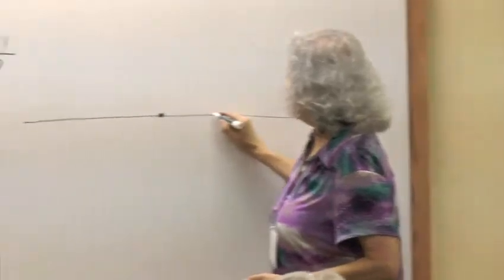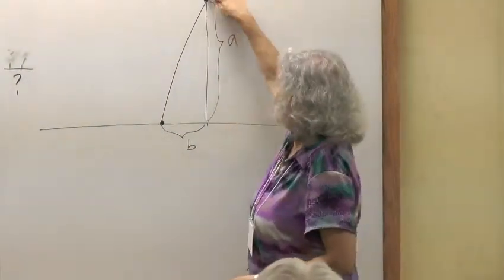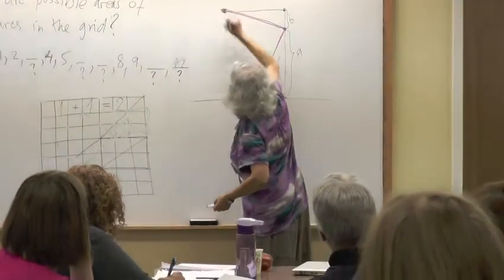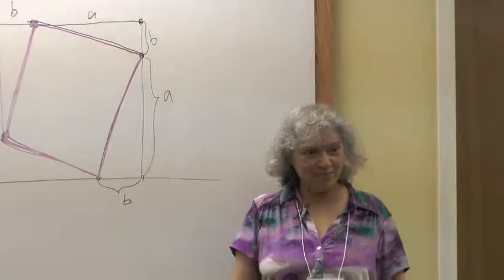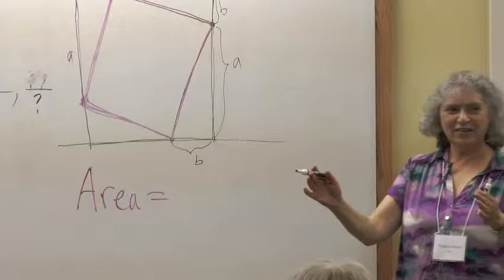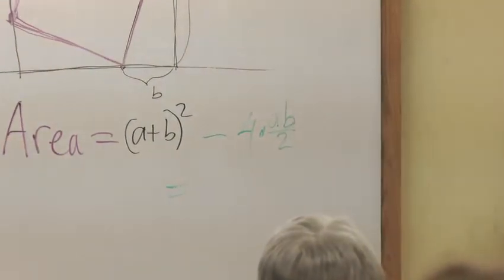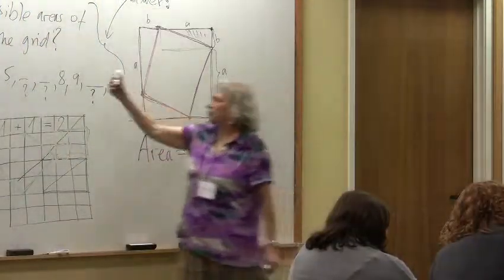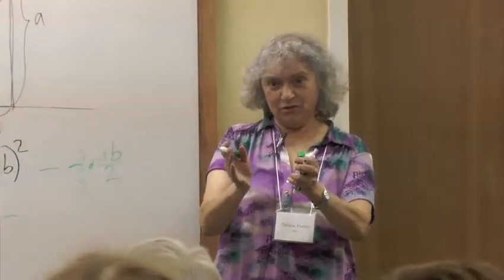Tatiana Shubin, "Grid Power," part 13 of 16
In general, on an infinite grid, how can we draw a tilted square? The group discovers a formula.

In this series of videos, Tatiana Shubin (San Jose State University) leads a Math Teachers' Circle session titled "Grid Power." A sheet of grid paper and a simple counting question reveal some deep mathematical surprises. Along the way, teachers learn helpful problem solving strategies.